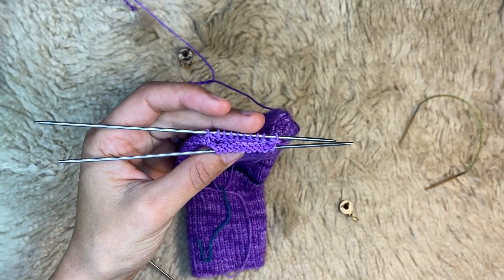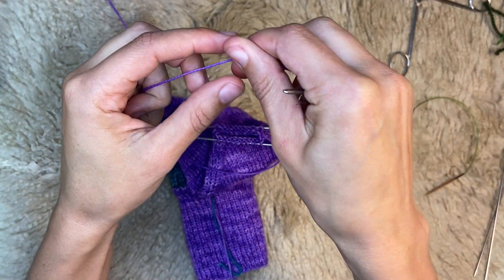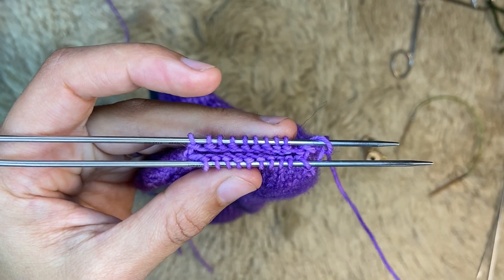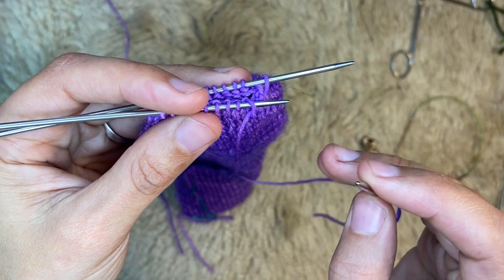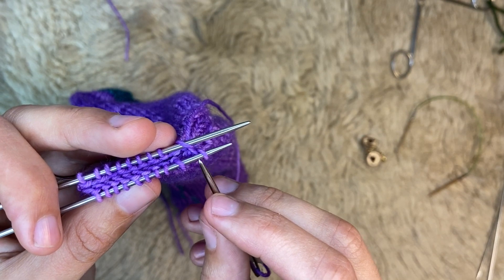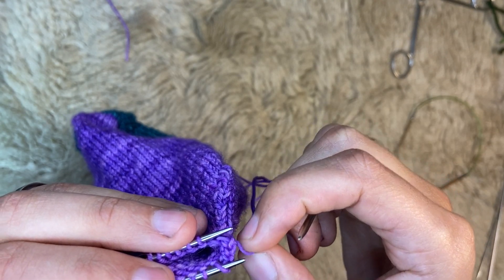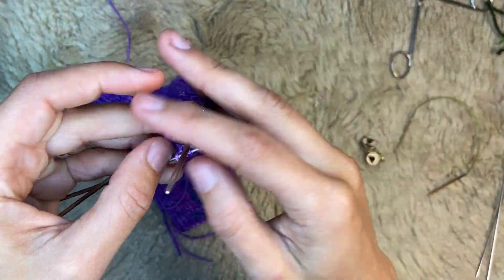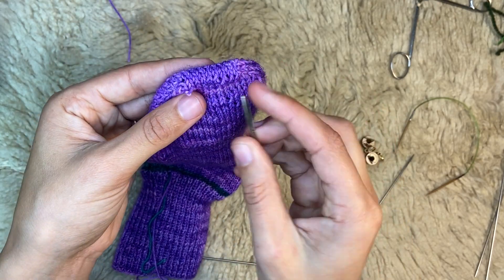How to Knit Kitchener Stitch | Easy Knitting Tutorial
Learn to Knit The Kitchener Stitch.
Kitchener Stitch is essential to many of my knitting patterns and will level up your knitting.

Kitchener stitch creates a seamless join in your knitting projects.

You can find my Simple Knitting patterns at motherofpurl.net